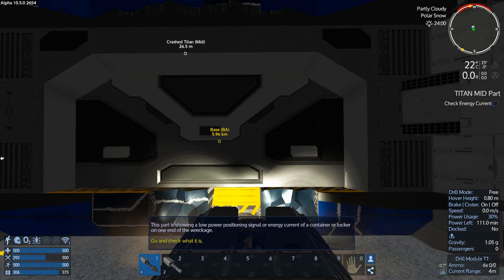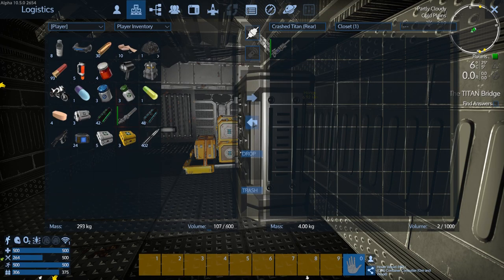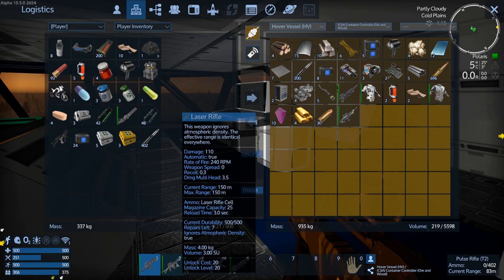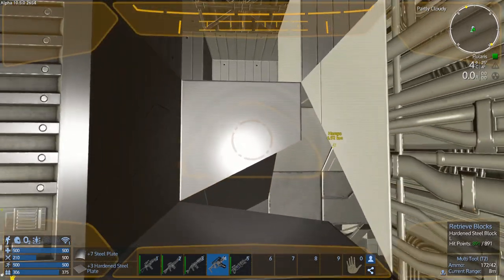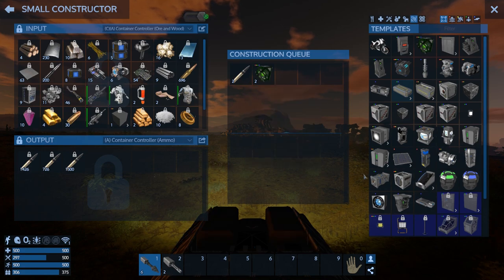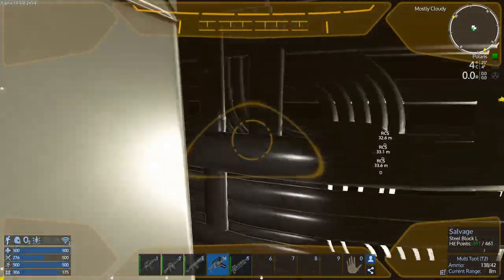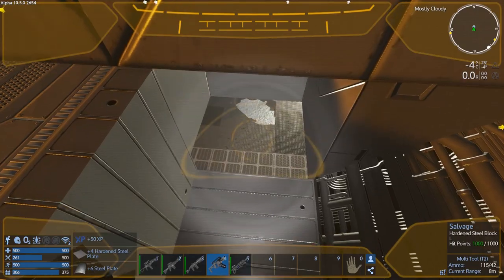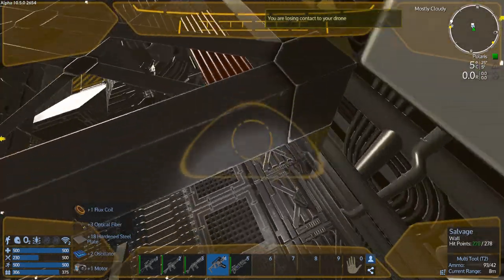Empyrion - Galactic Survival - Alpha 10 S4 E 10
New Titan Parts!